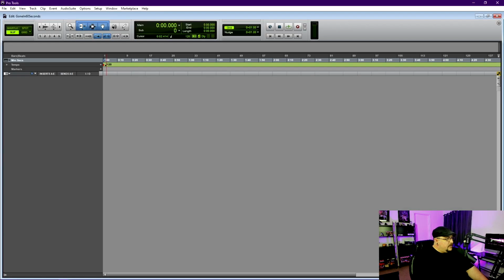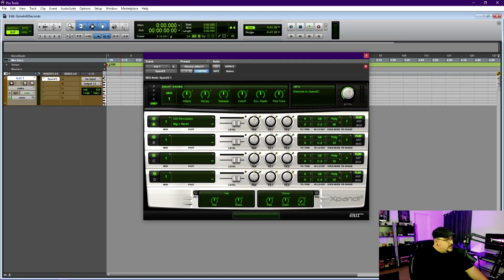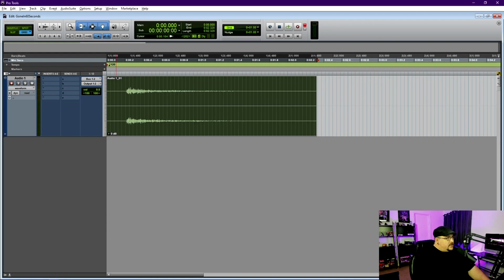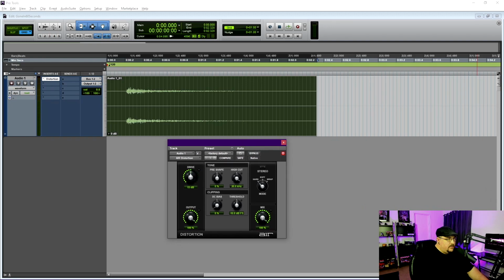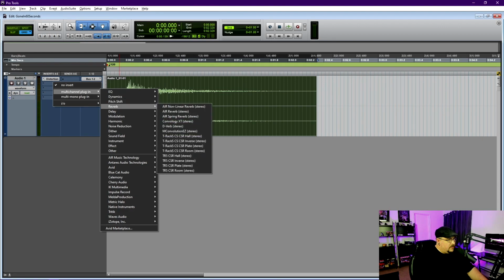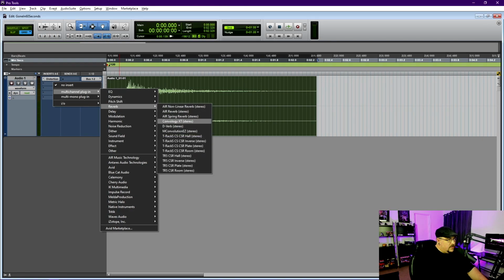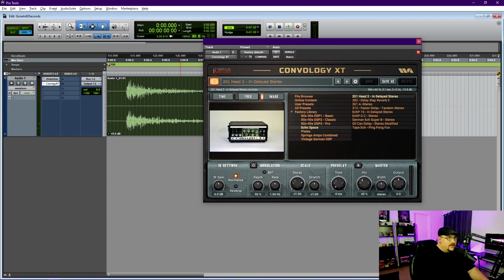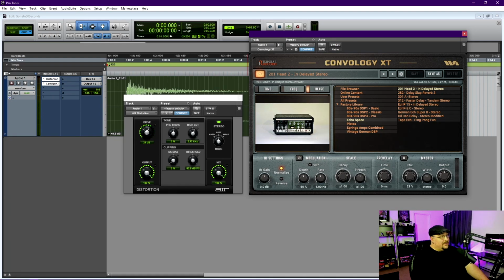Trying to Follow Someone Else's Sound Design Tutorial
This week we will be attempting to follow along with someone else's sound design tutorail.